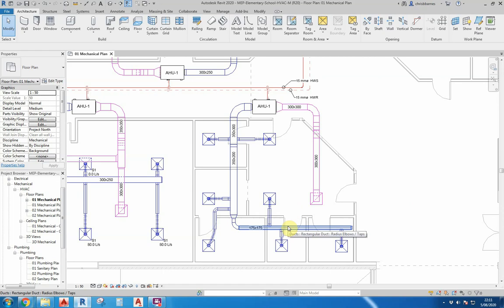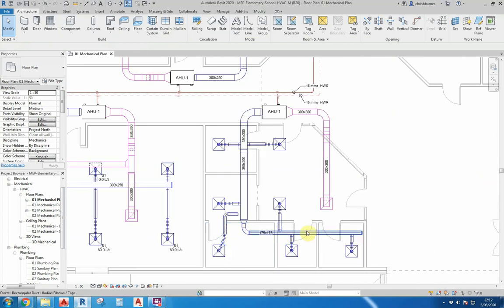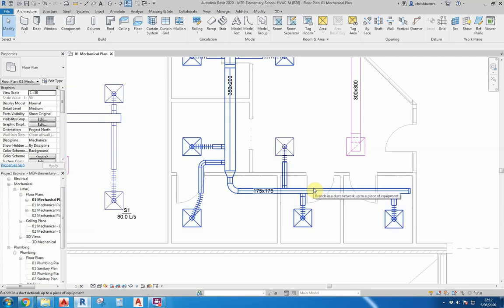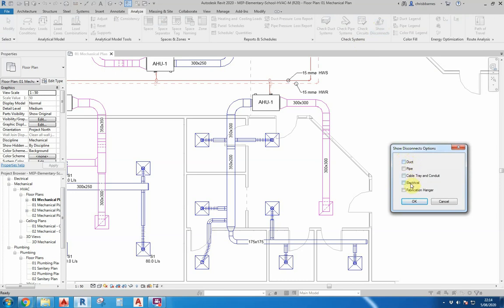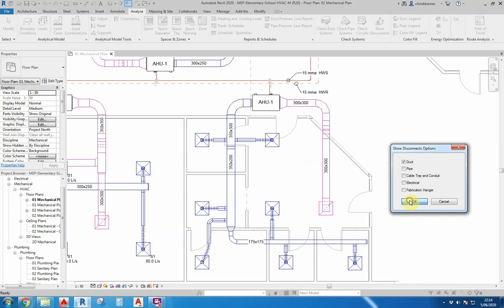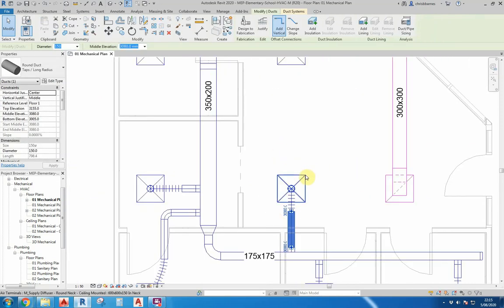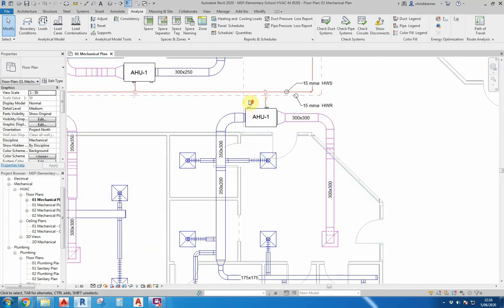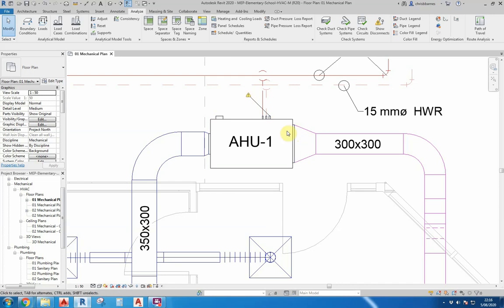3 02 Testing Connections